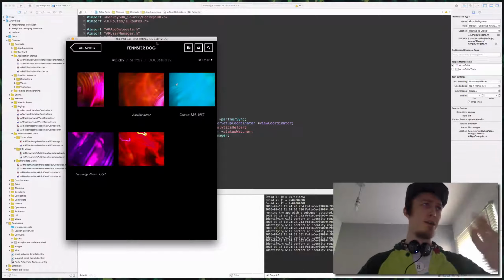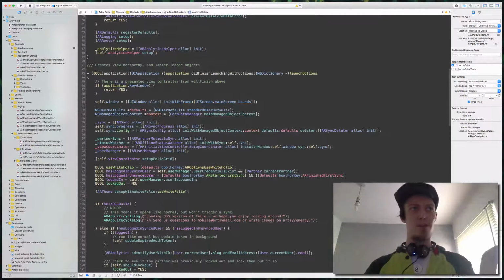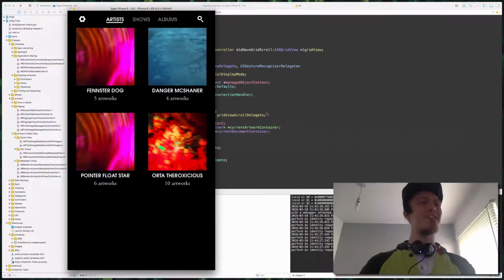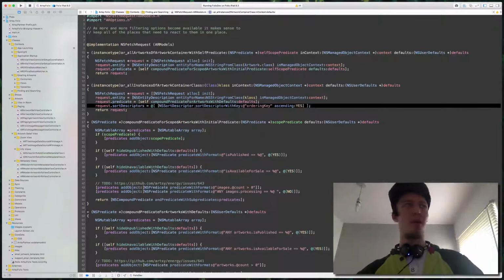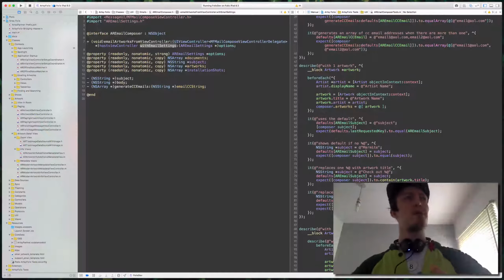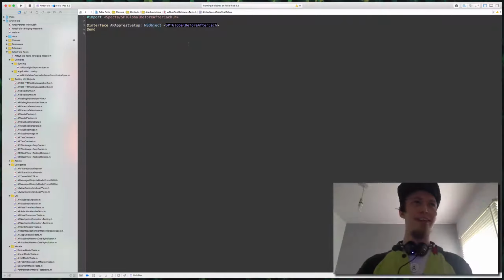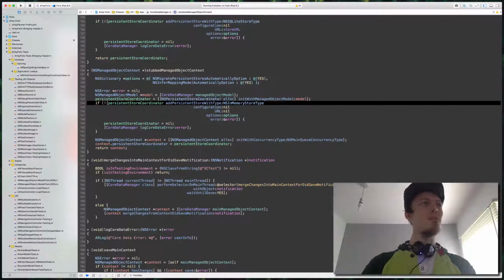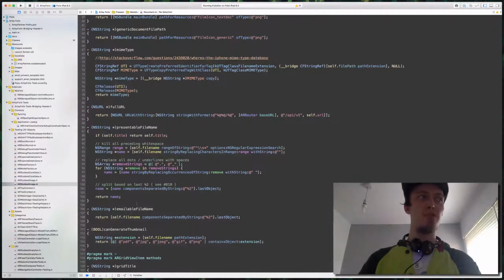The Energy Walkthrough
Orta does a tour of codebase for the Artsy iOS App Folio. It covers the main code-path from loading the app, to sending an email to the client. Then covers a bunch of the techniques used in testing the app.